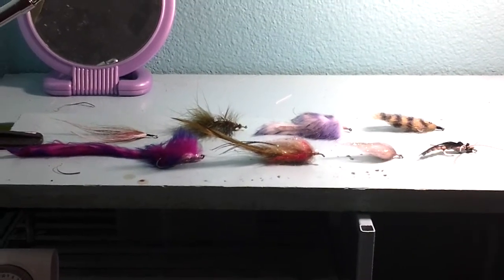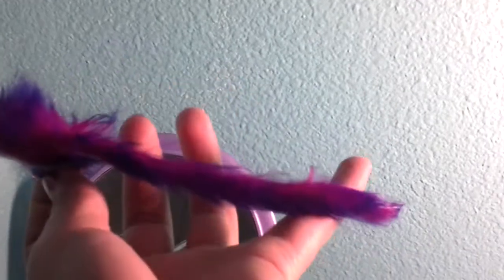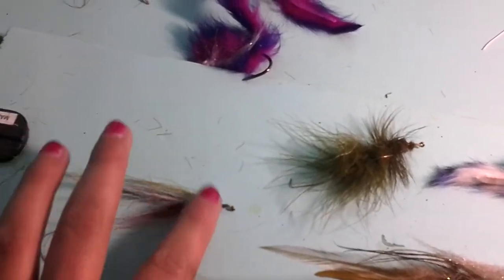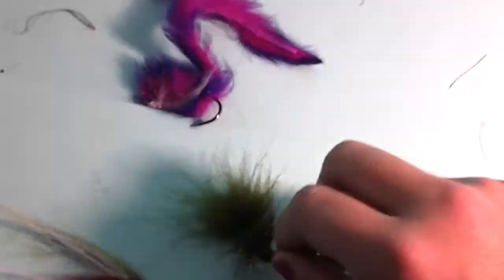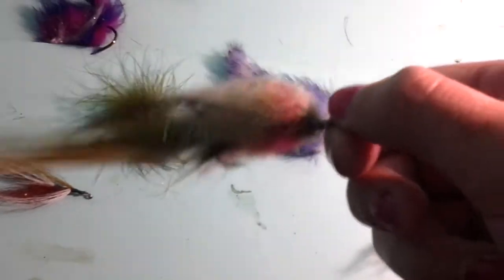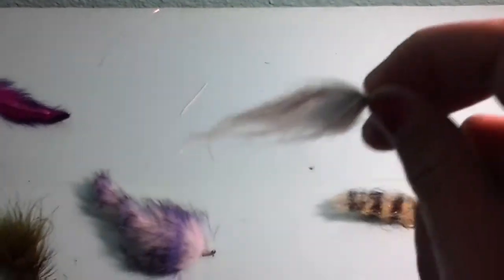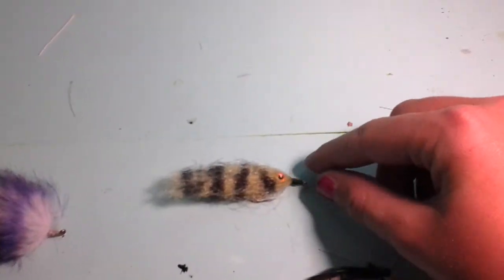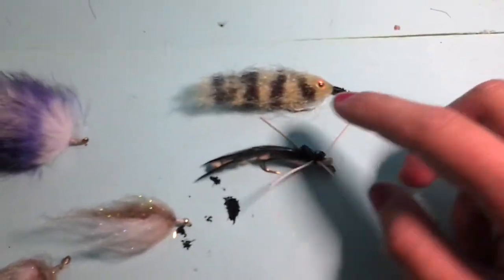Top bass flies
My favorite bass flies